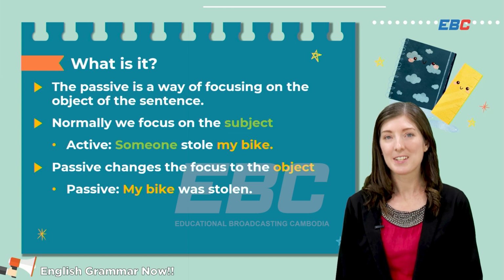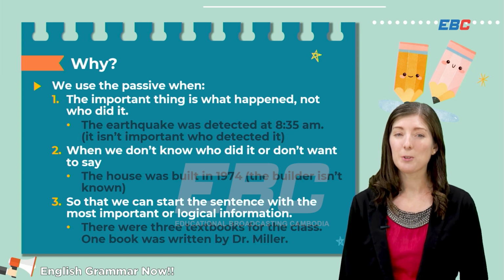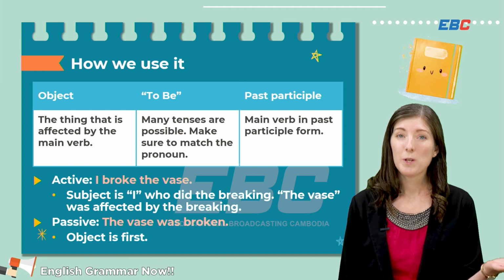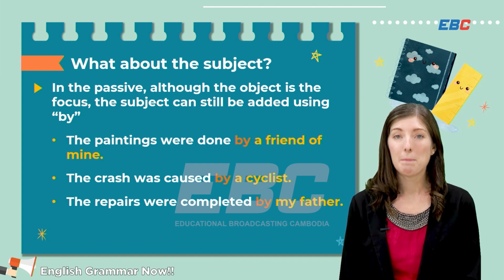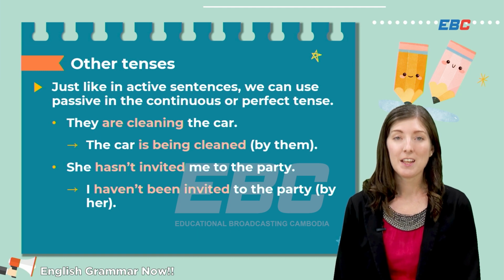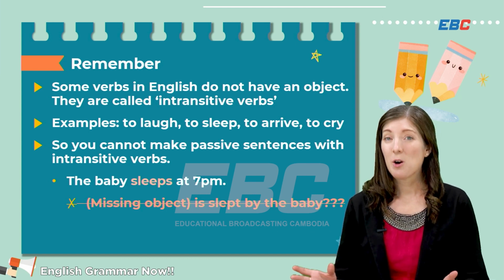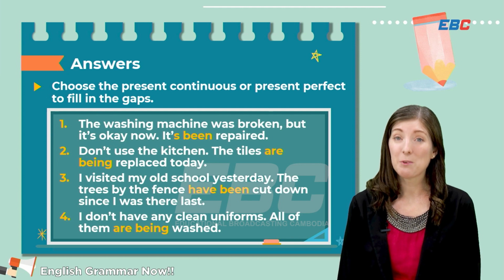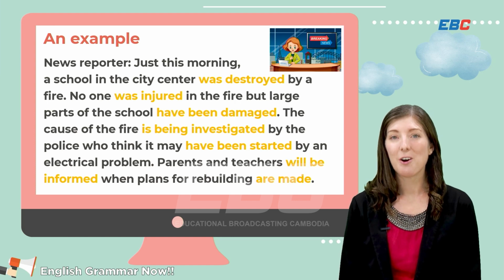EP12: English Grammar Lesson12: The Passive